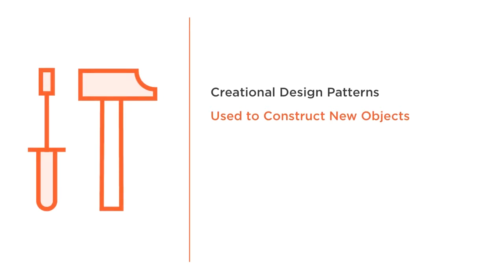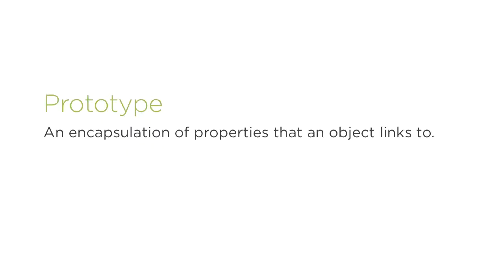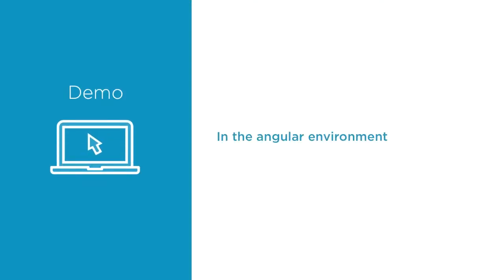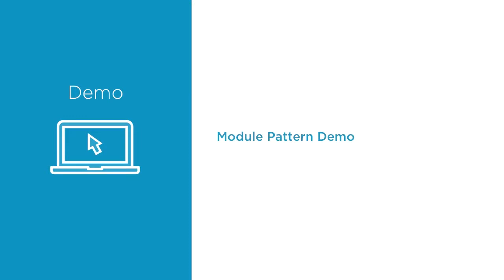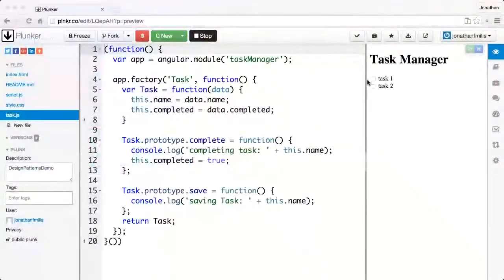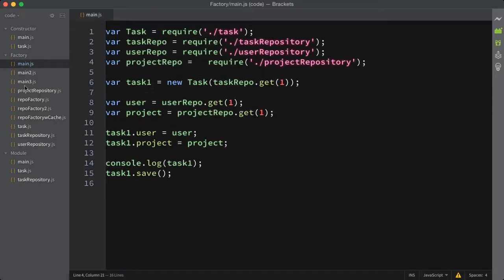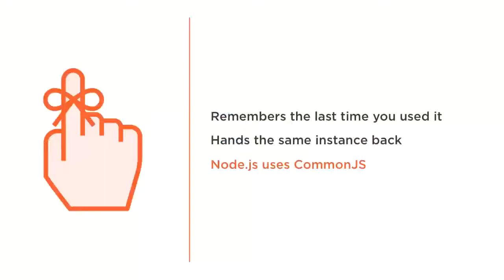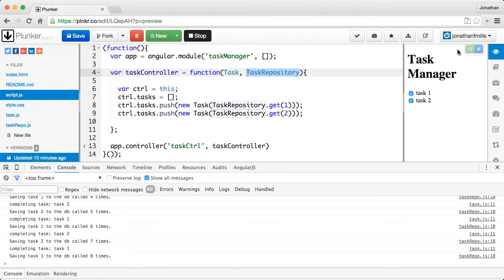Creational Design Patterns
• Video Title: Creational Design Patterns
• Video Author: Jonathan Mills

Writing "bad" JavaScript is easy. Fortunately, writing "good" JavaScript is not too much harder. In this course, I will show you tried and true design patterns to help structure and organize your code to make your JavaScript code more readable and maintainable. I will walk you through the different ways to work with and manipulate objects in JavaScript. We will look at the tried and true gang of four design patterns and how to implement those patterns in JavaScript and AngularJS.

DOWNLOAD CODE
• File Name: Creational Design Patterns.zip
• Size: 1.1 MB

About the Author:
Jonathan Mills is a JavaScript and Node.js expert working mostly in the MEAN Stack with individuals and companies to help build their technical skills to cope with the constantly changing landscape of software development. He is also an ASP.NET insider and an international speaker focusing on JavaScript both in the browser and on the server.